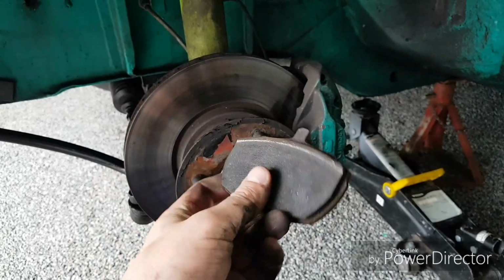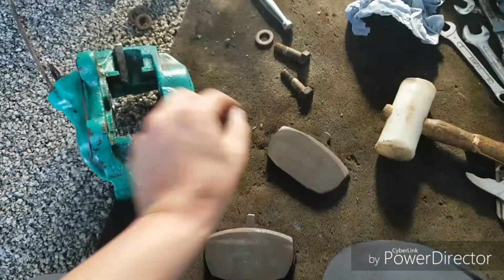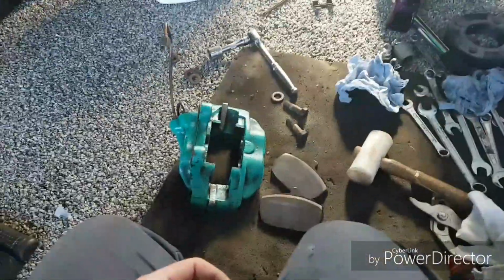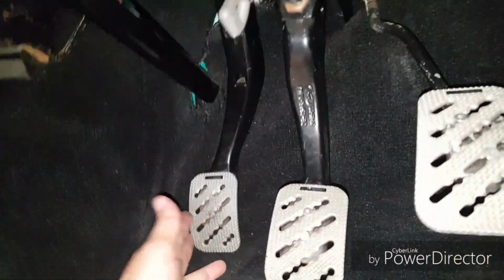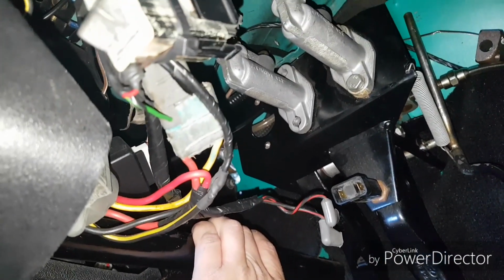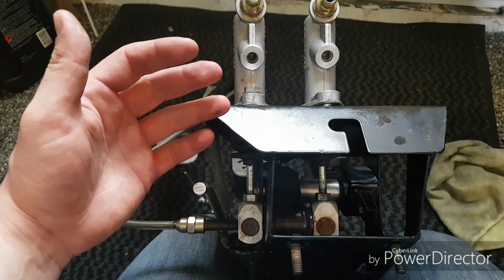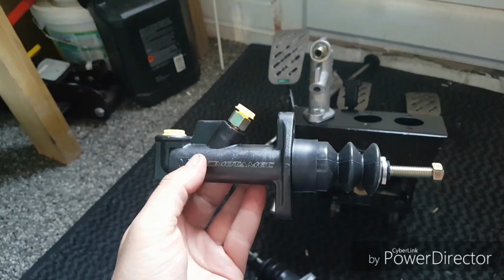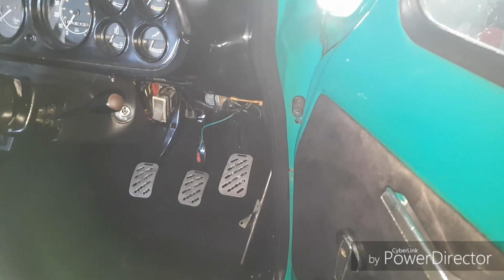MK1 Escort Cosworth N.A. YB front brakes issue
In this episode we look at the issues we have with the front brake system. Princess AP 4 pot caliper check over and master cylinder change on the bias pedal box.